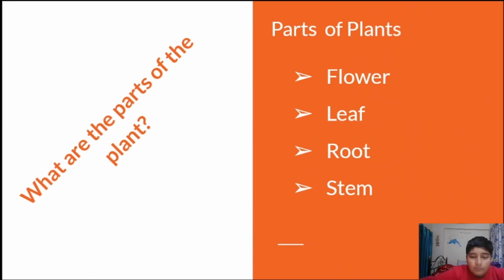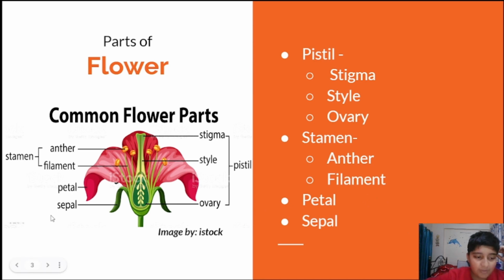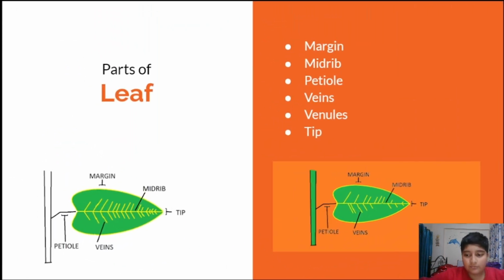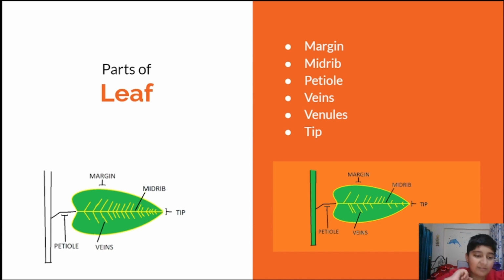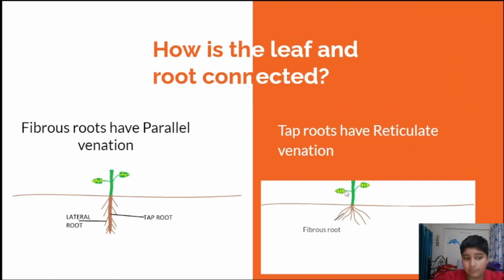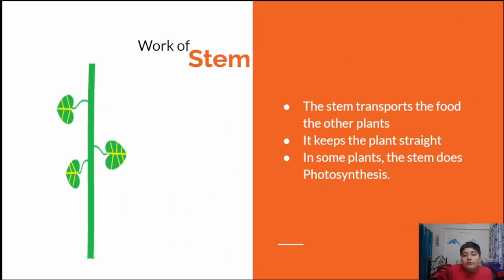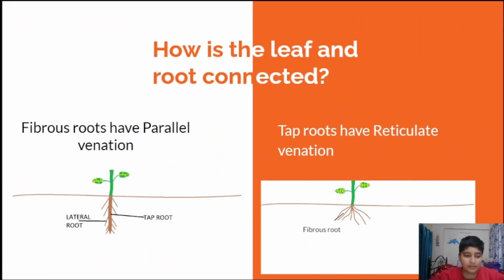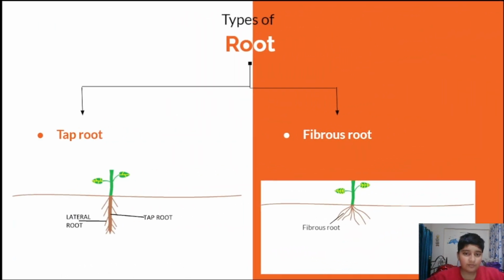Parts of Plants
In this video, we're going to learn about the parts of a plant. We'll explore the different types of parts, what they do and how they function. We'll also learn the different names for parts of a plant, and how to identify them.

If you're interested in plants and want to learn more about their parts, then this video is for you! By the end of this video, you'll have a better understanding of the different parts of a plant and how they work.